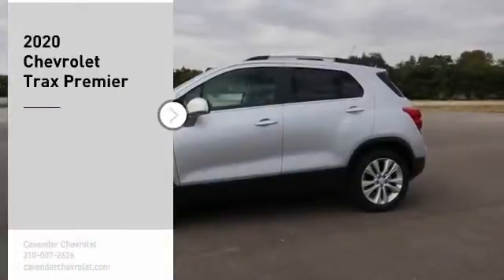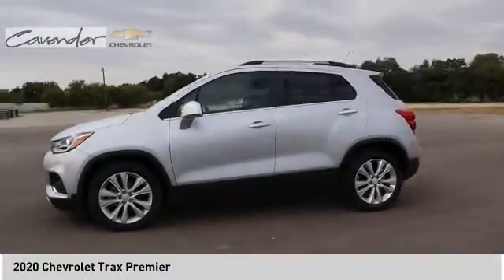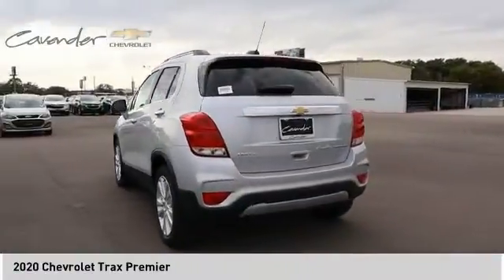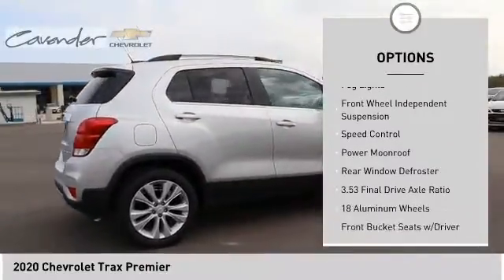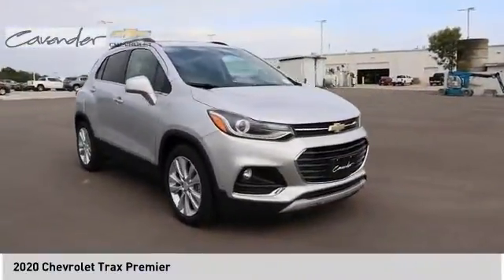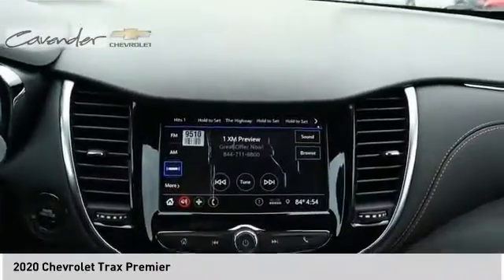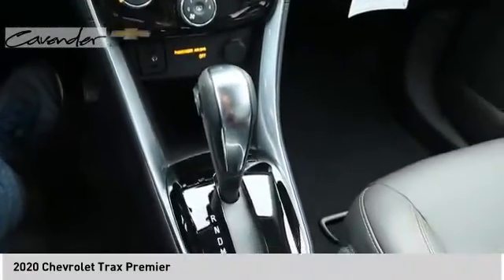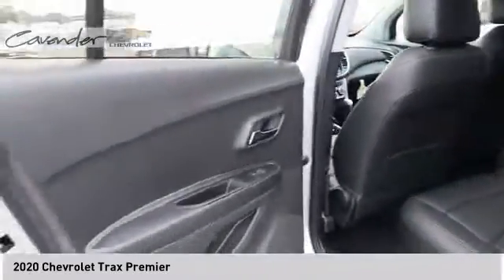2020 Chevrolet Trax 2019200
2020 Chevrolet Trax Premier

Cavender Chevrolet
30700 Interstate 10 W

Silver Ice Metallic 2020 Chevrolet Trax Premier FWD 6-Speed Automatic ECOTEC 1.4L I4 SMPI DOHC Turbocharged VVT  26/31 City/Highway MPG Price does not include tax, title, license or document fees. Price does include: $3750 - Chevrolet Consumer Cash Program. Exp. 11/02/2020